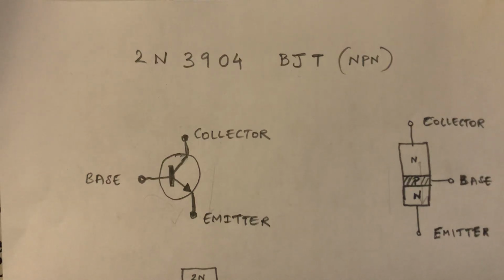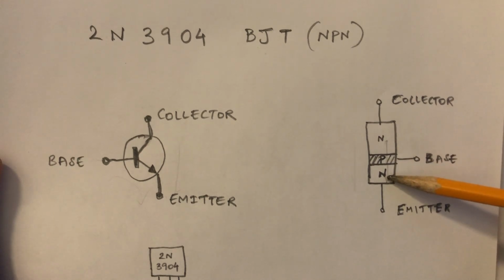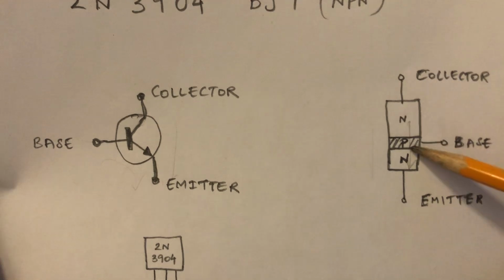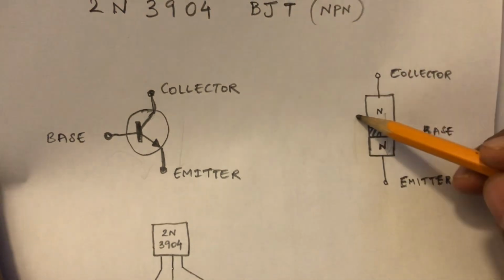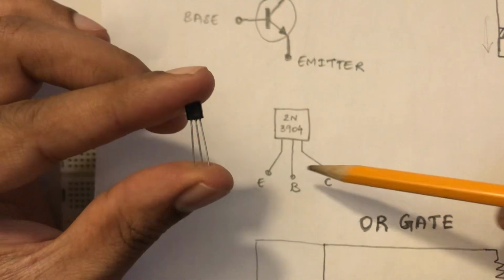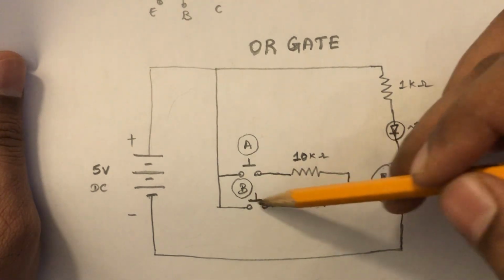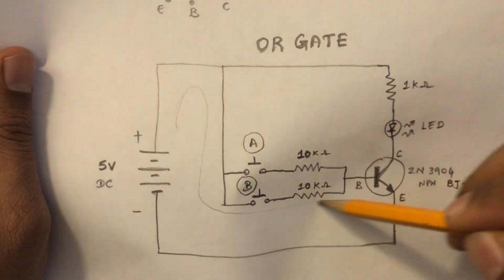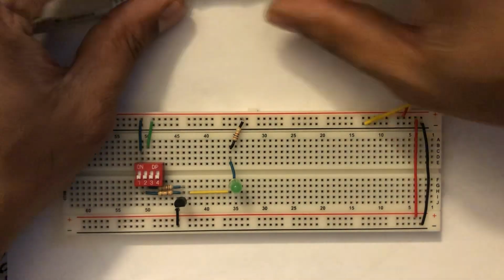OR Gate using Transistor